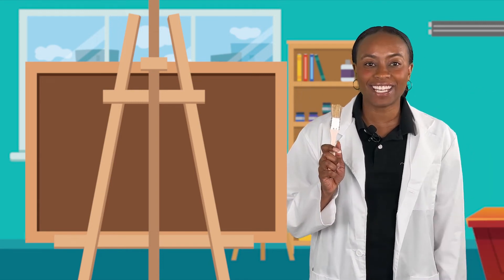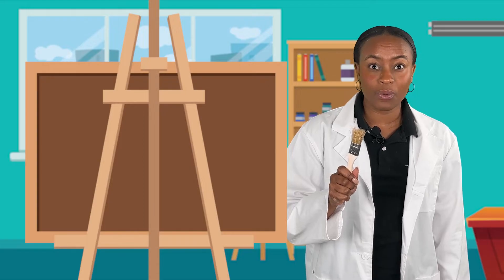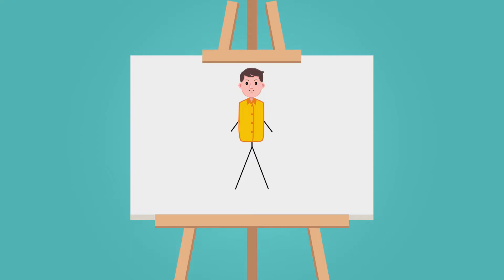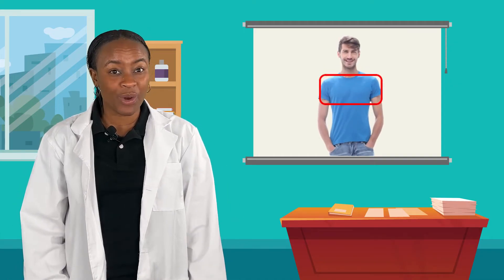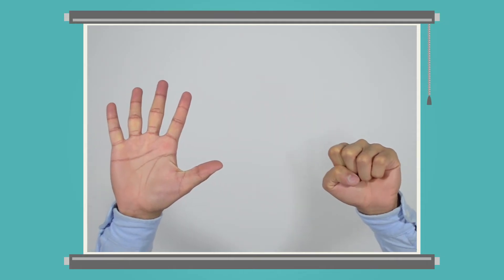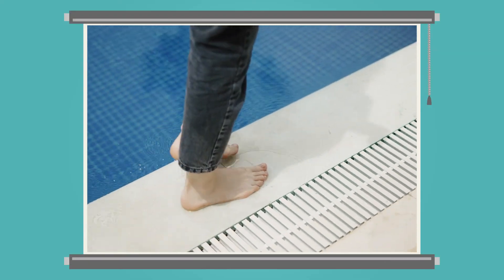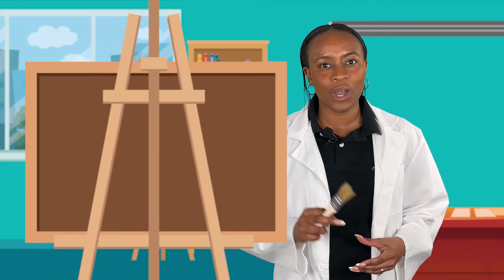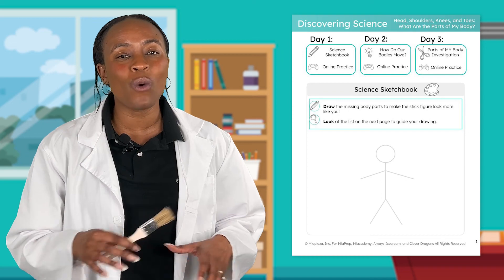Head, Shoulders, Knees, and Toes: What Are the Parts of My Body? - Discovering Science for Kids!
Let's discover the parts of the body! In this kindergarten science lesson, students will explore outside parts of the human body, such as the head, shoulders, knees, and toes. By the end of this lesson, students will be able to identify parts of the body and describe what they do. This lesson is from Miacademy's Discovering Science course.